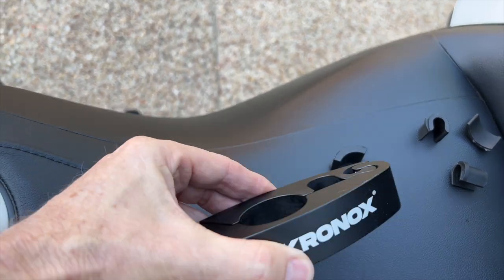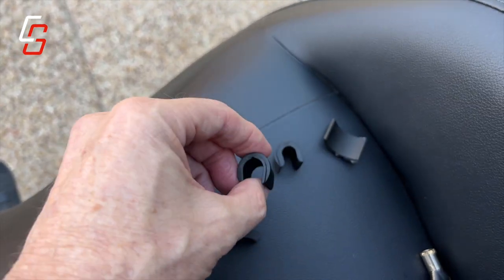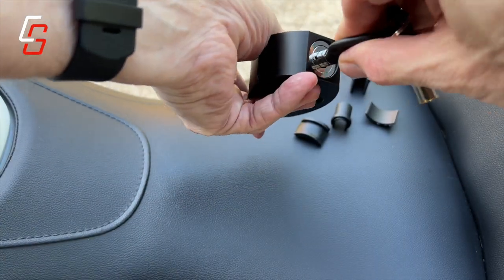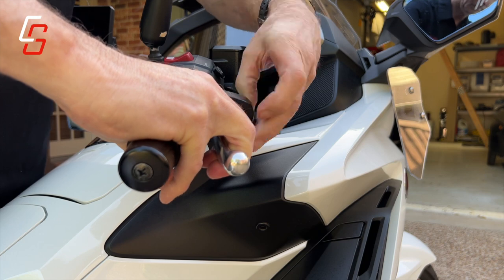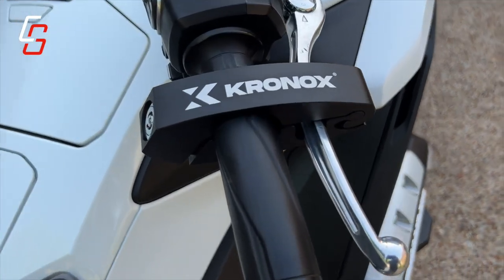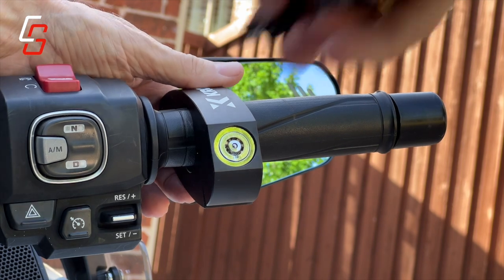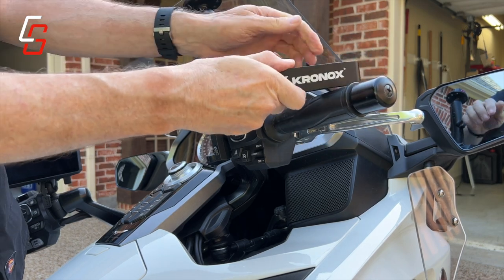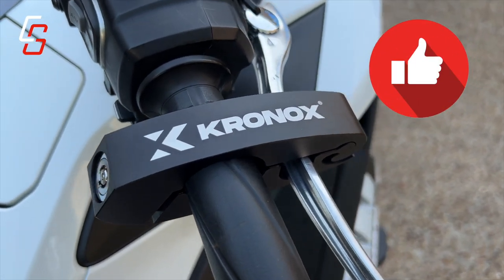Motorcycle Security Lock from Kronox | Cruiseman's Reviews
I demonstrate the security lock from Kronox

▶︎ KRONOX SECURITY LOCK